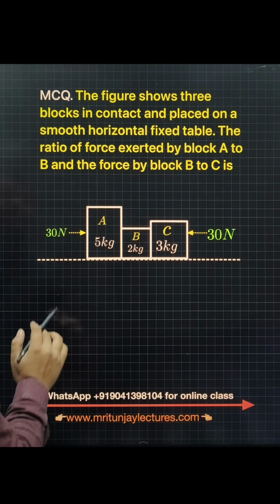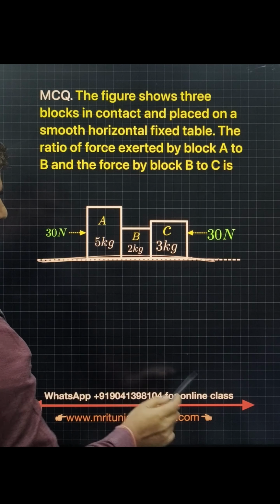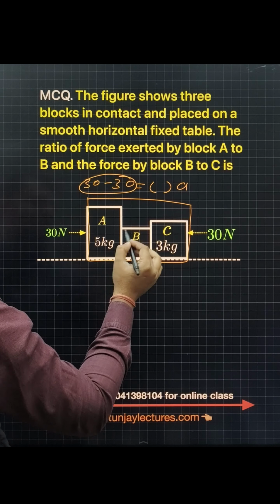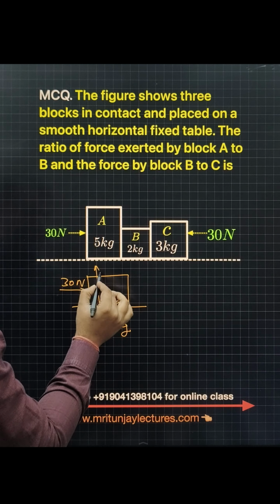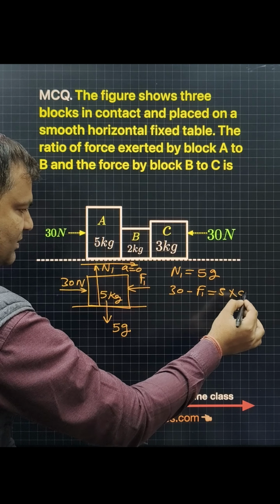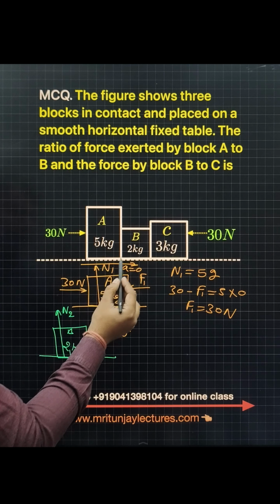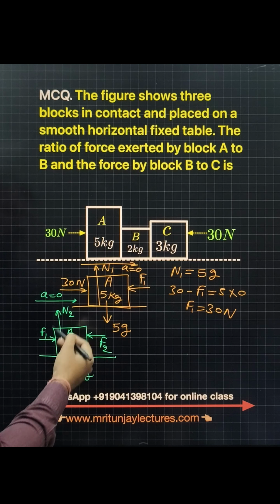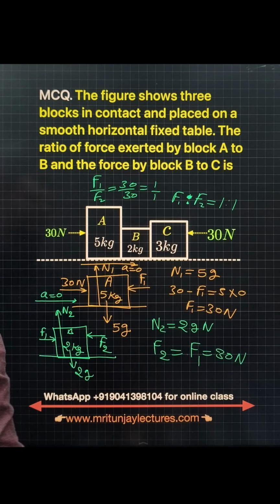find the ration of force exerted by block A to B and the force by block B to C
find the ration of force exerted by block A to B and the force by block B to C is frictionless